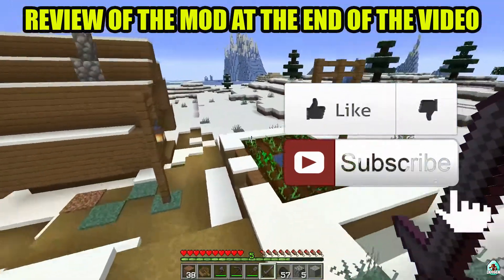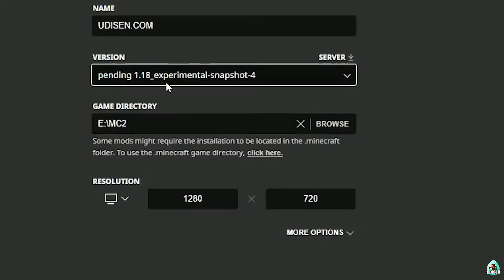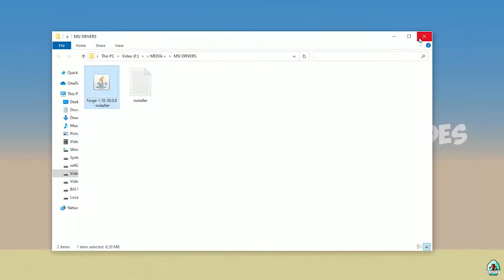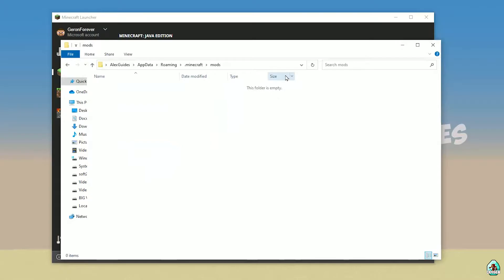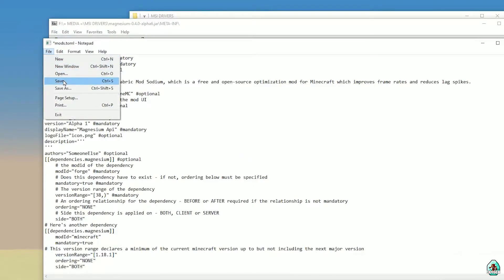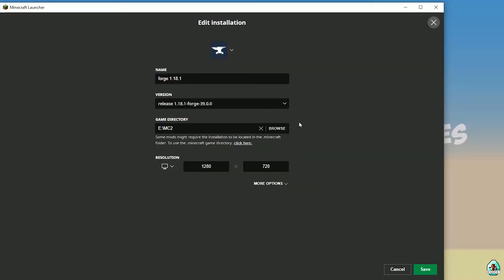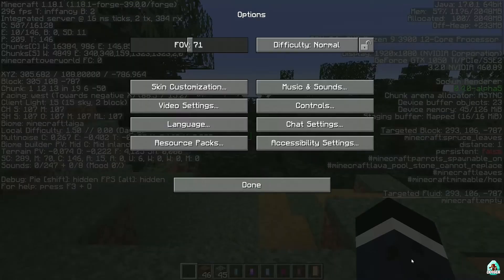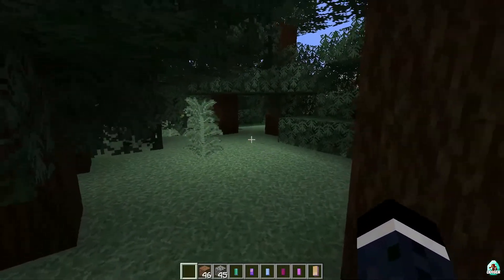SODIUM FPS MOD 1.18.2 minecraft - how to download & install Magnesium mod 1.18.2 Forge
BOOST FPS MOD 1.18.2 - watch how to install a new Magnesium mod 1.18.2 with Forge or how to get mod LKIE Sodium 1.18.2 for minecraft (with Forge) ► Download mod

Timecodes:
00:00 Preroll
00:10 Install Forge
02:39 Install mod
03:26 Review